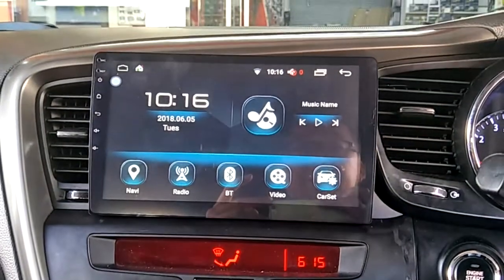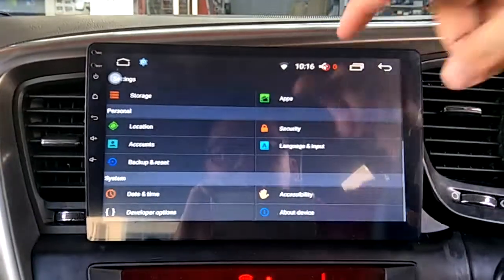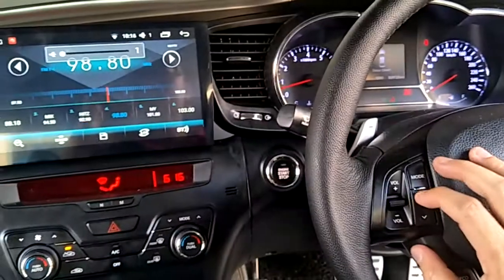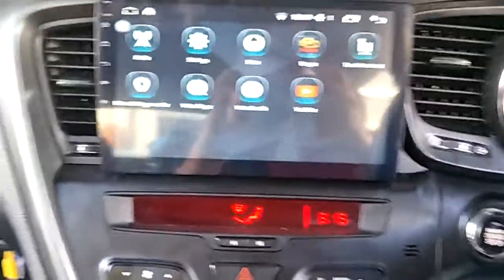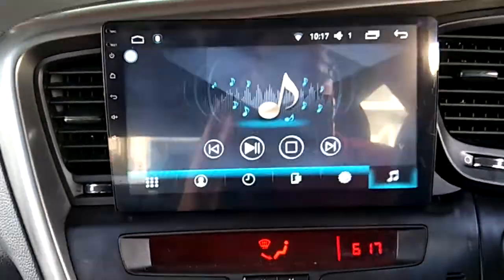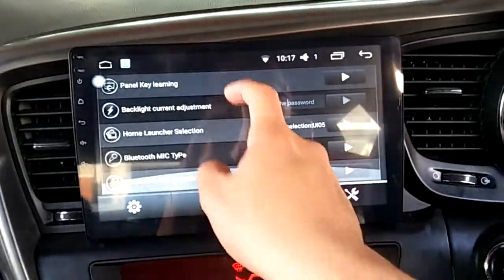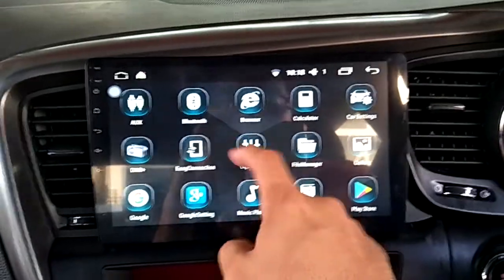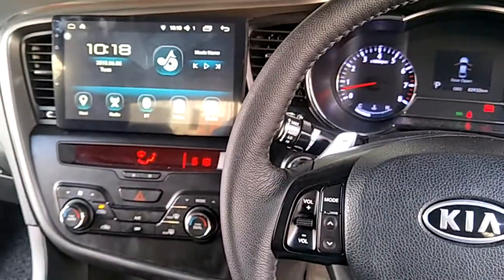KIA K5 Convex CL-10AD 10.1 inch Android Lite Big Screen Player with Casing & OEM canbus socket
2GB RAM + 16GB ROM
big screen no dvd

Showroom & Installation Centre :

152G & 153G,
43200 Balakong, Selangor.D.E Malaysia.

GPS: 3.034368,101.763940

wechat ID : onebiz1 / onebiz2 / onebiz3 / onebiz4